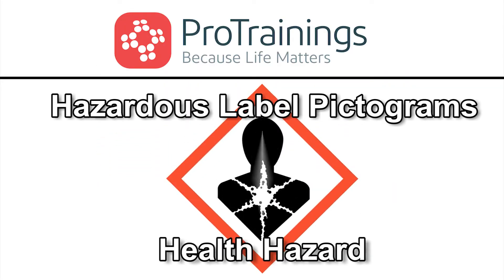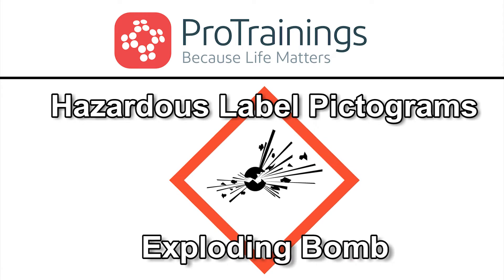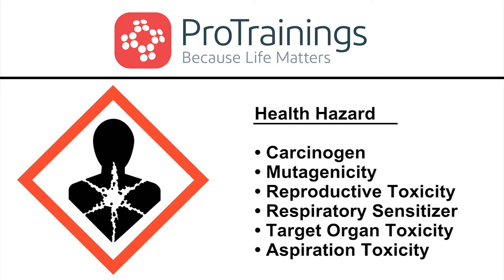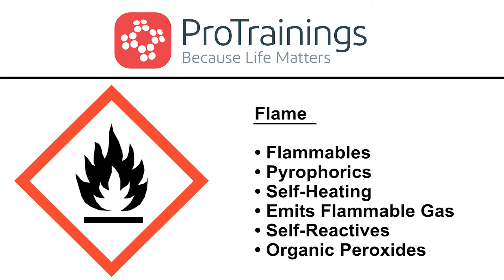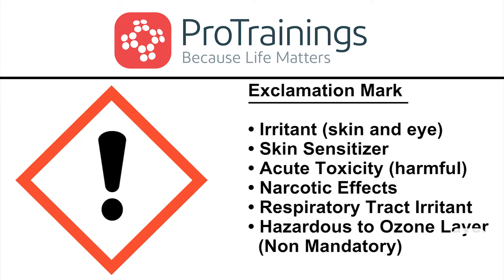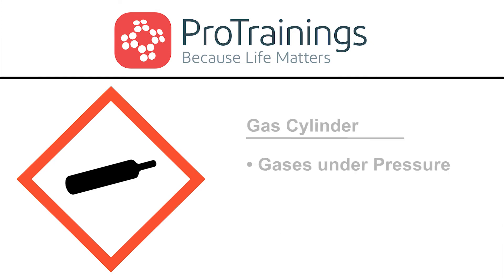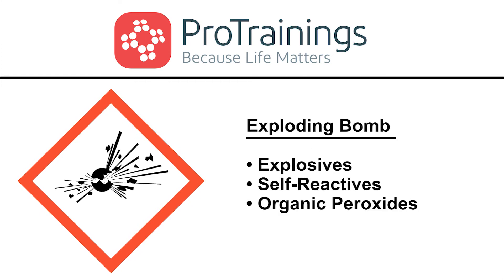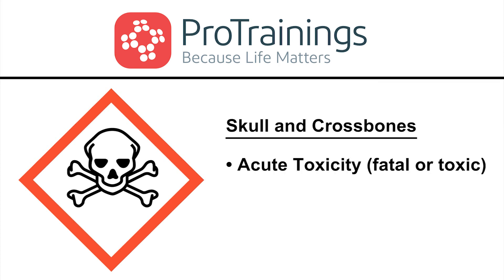Hazard Communication Pictograms | Hazcom Training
The OSHA 2012 Hazard Communication Standard (HCS) requires the use of eight Globally Harmonized pictograms for hazardous labels. Under the revised Hazard Communication Standard (HCS), Each pictogram consists of a symbol on a white background framed within a red border and represents a distinct hazard whether the shipment is domestic or international.